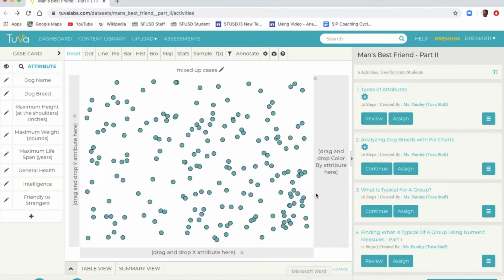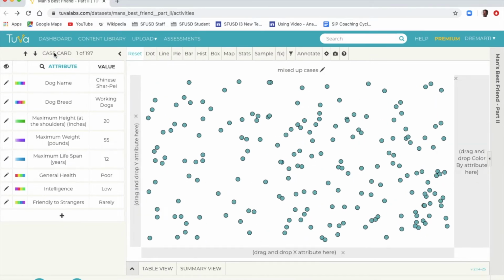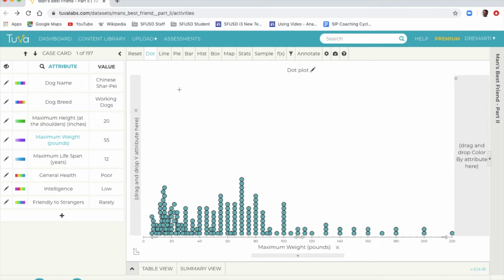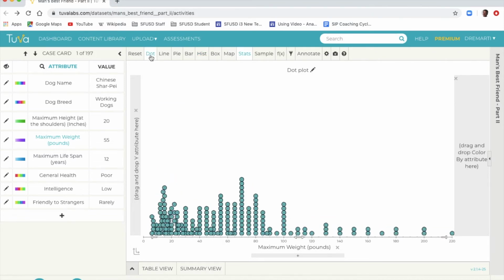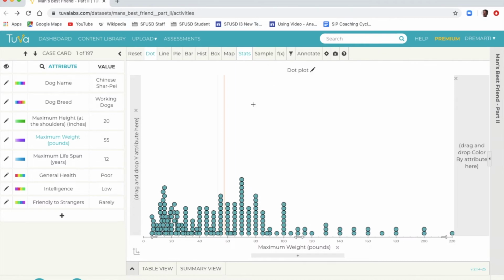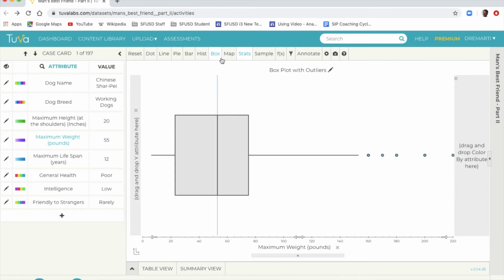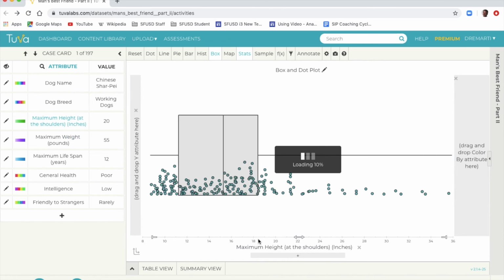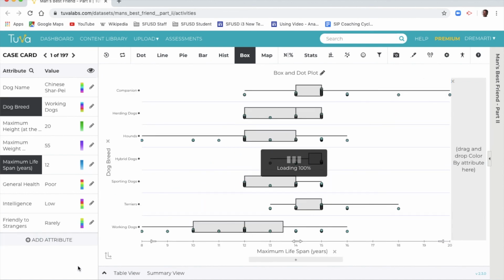Tuva Basics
Short demo explaining how to create dot plots, histograms, and box plots of quantitive attributes, and how to compare groups, using data about dogs (Man's Best Friend - Part II).